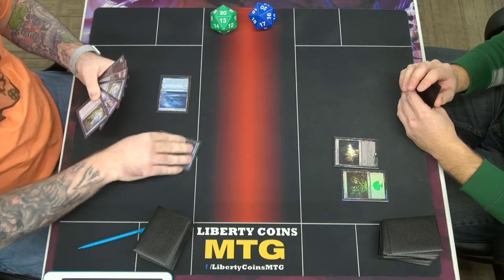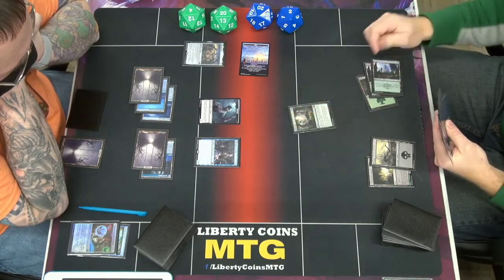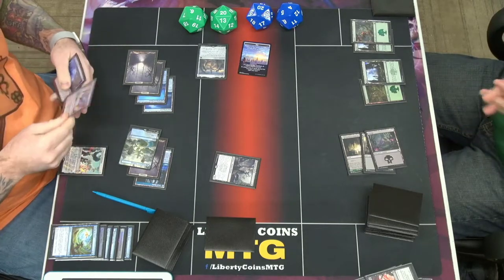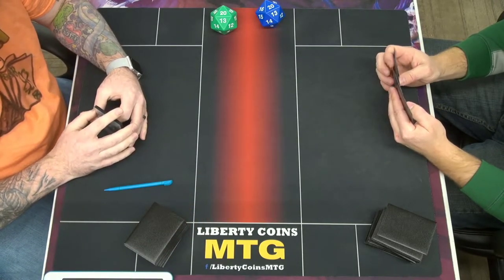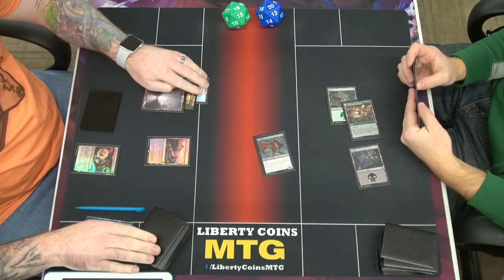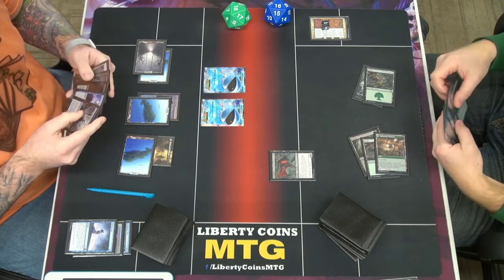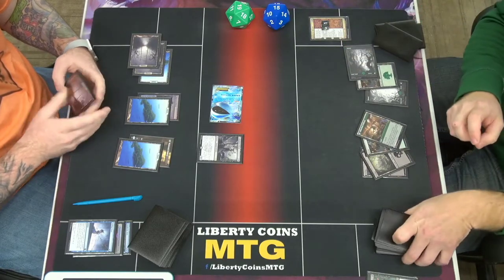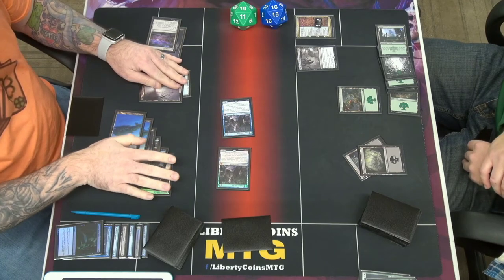Dimir Midrange vs Golgari Midrange | FNM 01-07-22 | Round 2